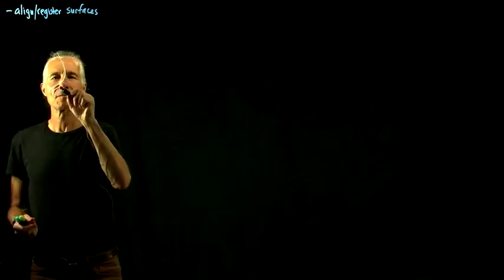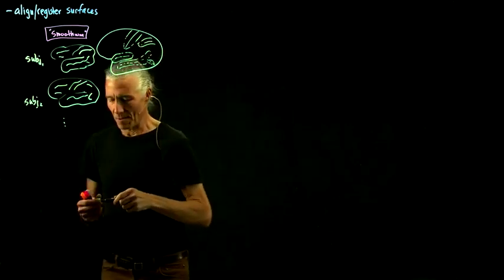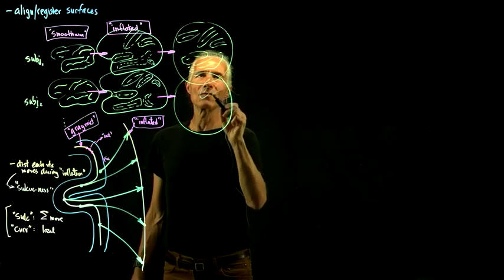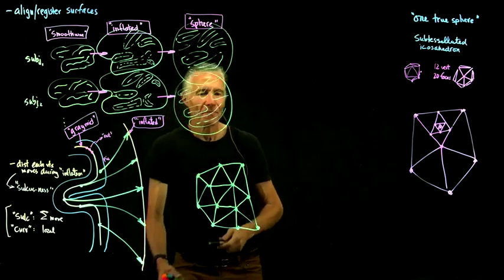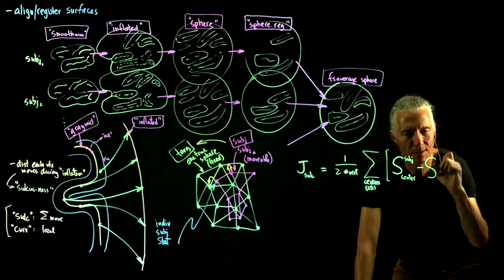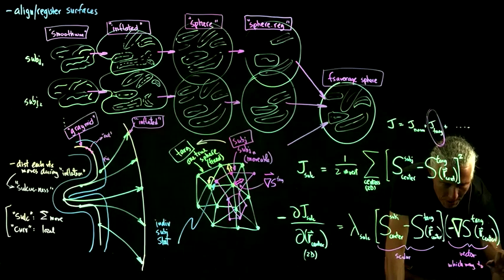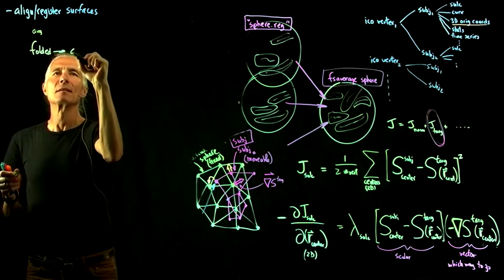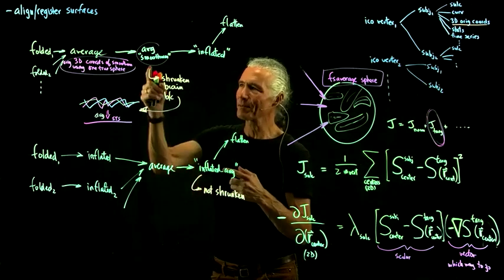40 SphereMorph,SourceEEG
FreeSurfer - Cross-Subject Average:
(1) Spherical Morph Using Sulcal Depth ('sulc')
(2) Best Way to Display Surface Average Data        \